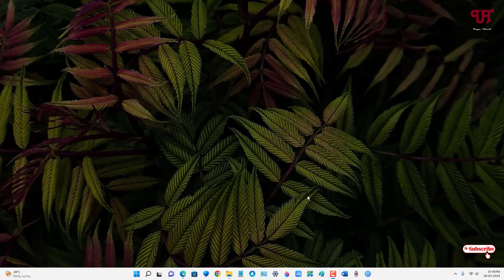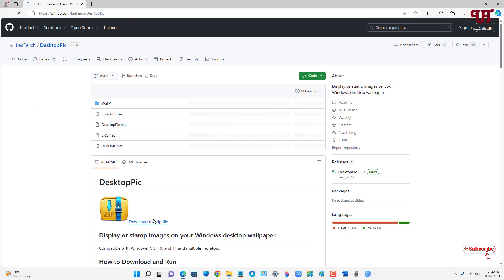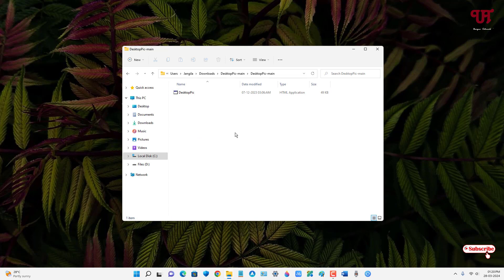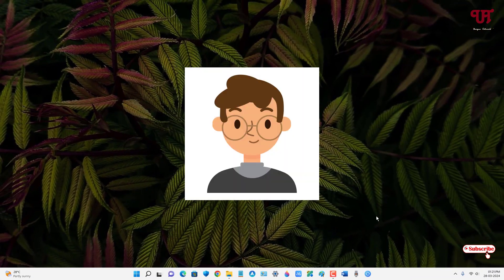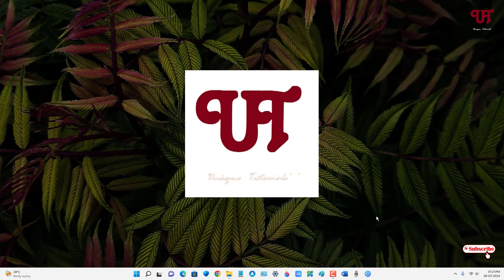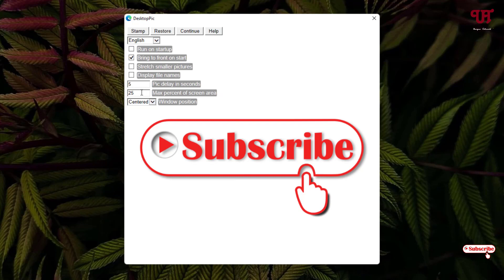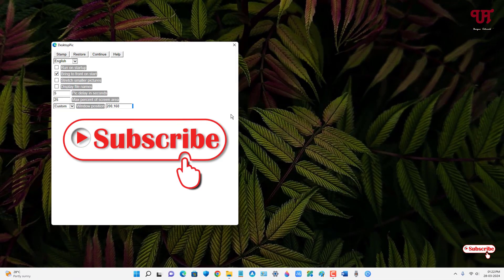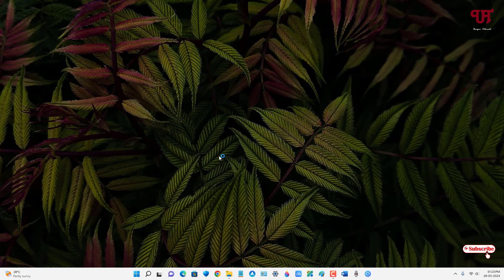How to add Autochanging Image/Logo/Stamp in the Wallpaper of Desktop Screen of Windows computer ?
This video tutorial is all about How to add Autochanging Image/Logo/Stamp in the Wallpaper of Desktop Screen of Windows computer.